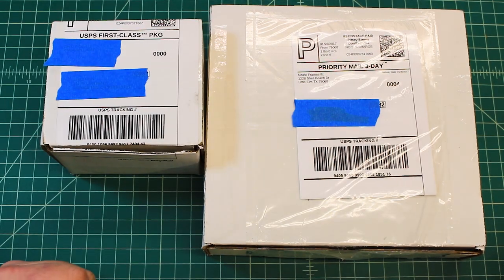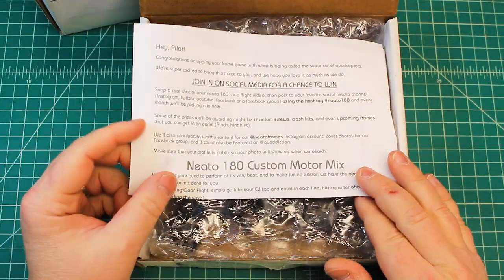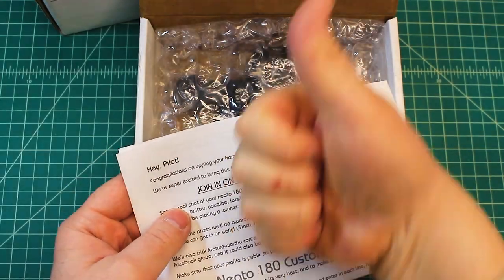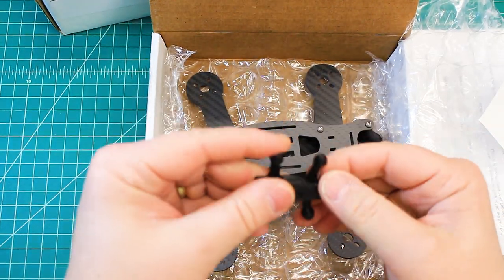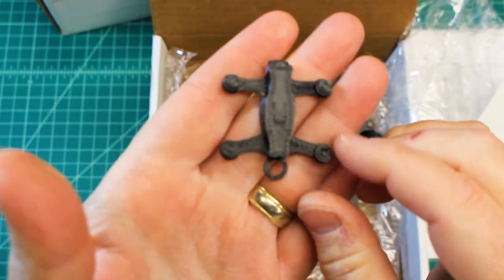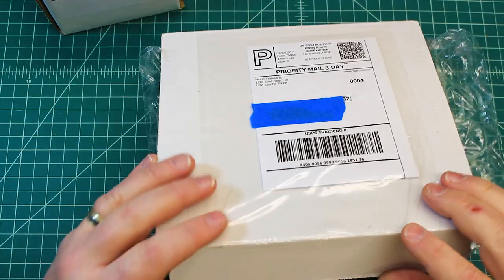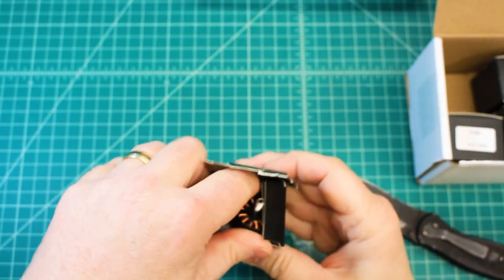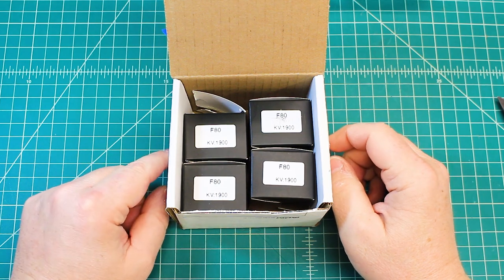Video Series "Mailbox #003" (Whats in the Mail Today)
Video Series Mailbox #003. Lets see what's in the box.

Neato 180 FPV Sexy Beast
T-Motor F80